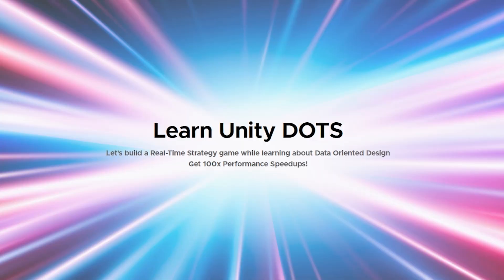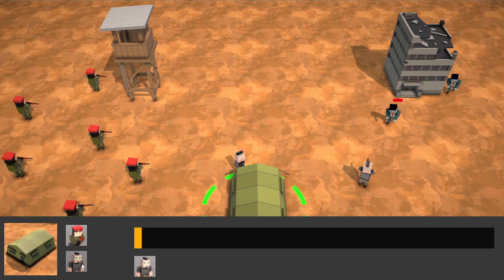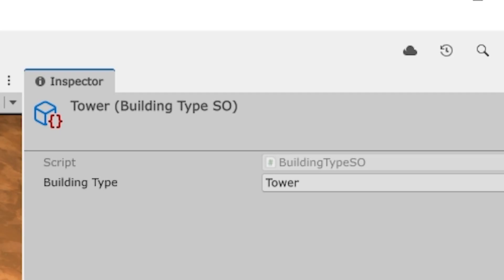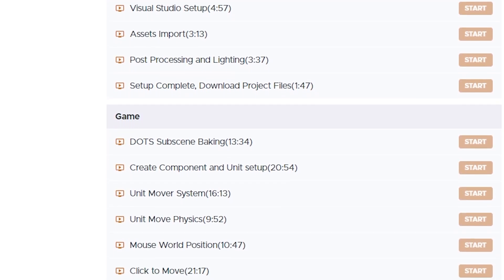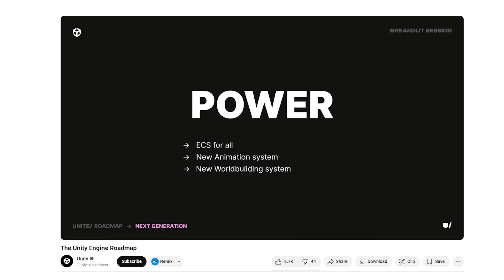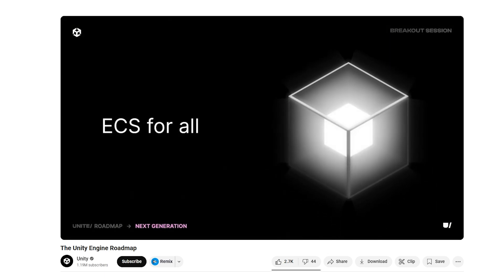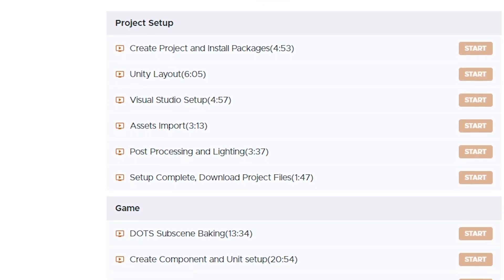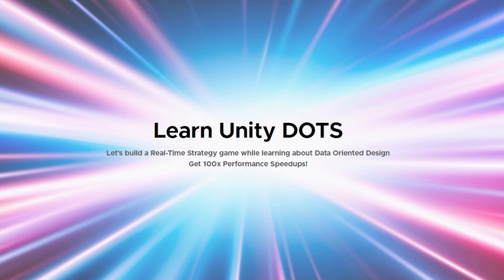Learn Unity DOTS! (Dynamic Buffers, Baking System, Camera System, 12 NEW Lectures)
💬 Learn how to get MASSIVE PERFORMANCE to build any game you can imagine!
Write code that runs 260x FASTER!

💬 I've just added 12 new Lectures to my DOTS course. These cover adding new Buildings and a new Unit type. In order to implement the new buildings like the Barracks we need to learn about Dynamic Buffers which is show we can store multiple pieces of data (like a List) in a DOTS component.
We also learn about how to make a Custom Baking System to make our animation system perfect, how to mix DOTS and C# events to handle the UI.
Also how to make a Camera System with Cinemachine 3 and how to fix jobs memory leaks.